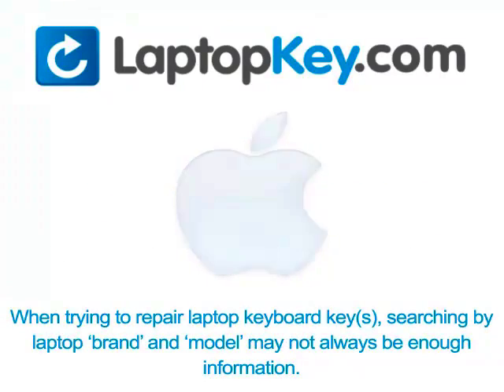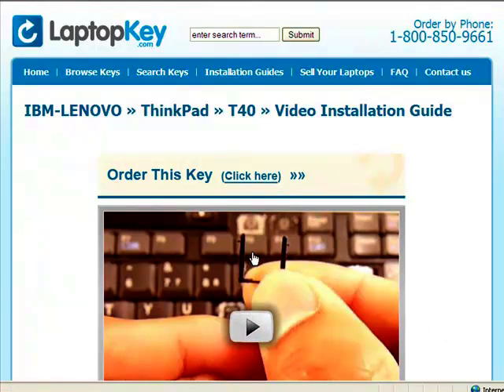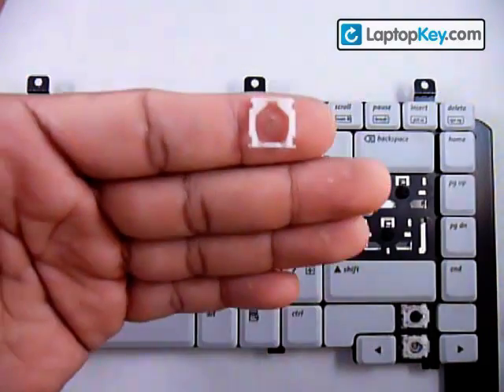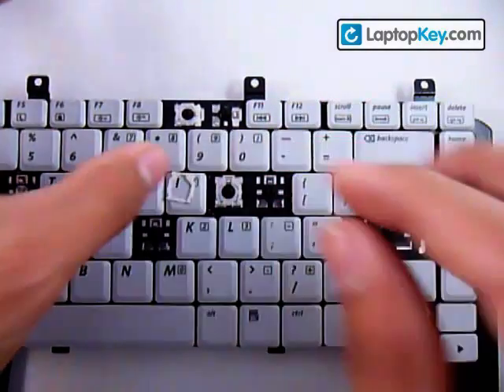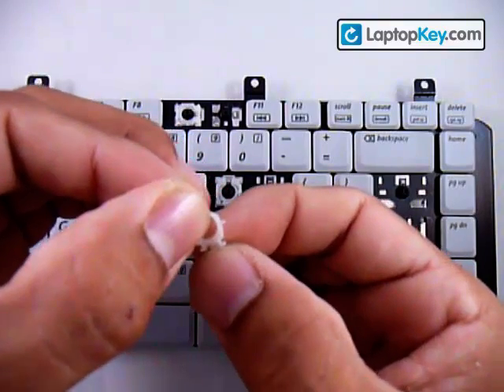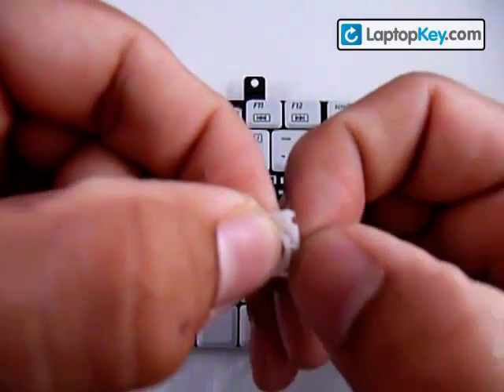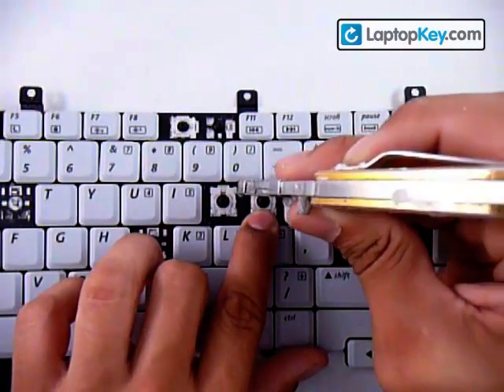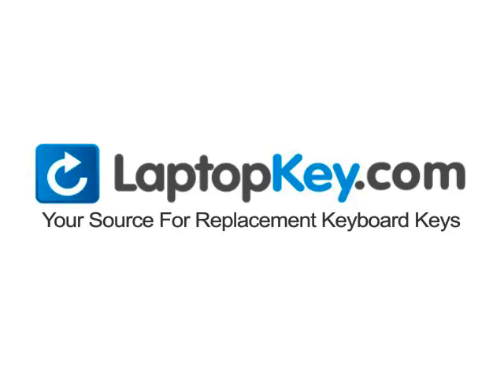Replacement Keyboard Key HP COMPAQ Repair Guide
| Replacement Keyboard Key HP COMPAQ Repair Guide Replace Keyboard Key Compaq C300 C500 M2000 R3000 R4000 V2000 V4000 V5000 | Fix Your Laptop Installation Repair Guide